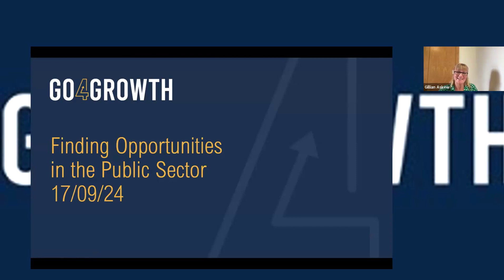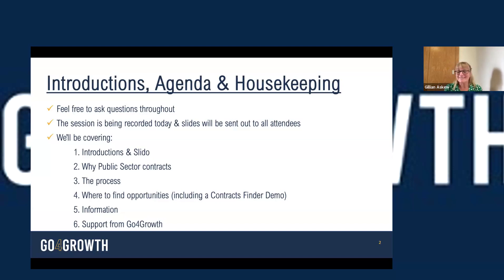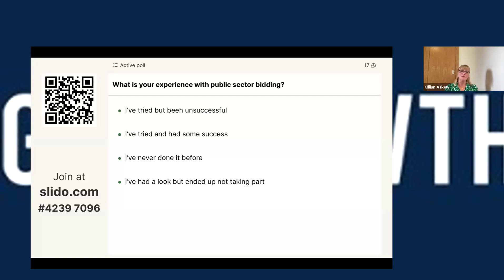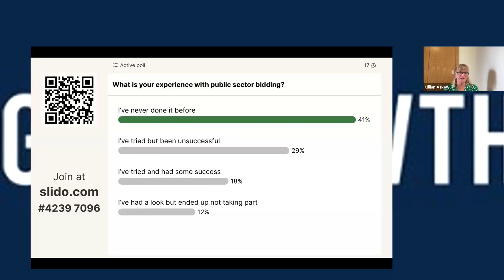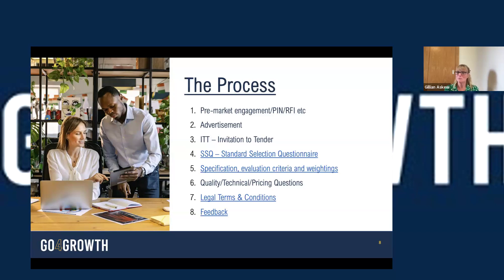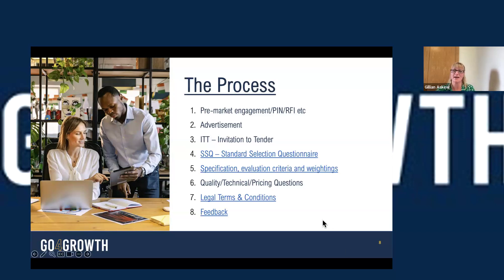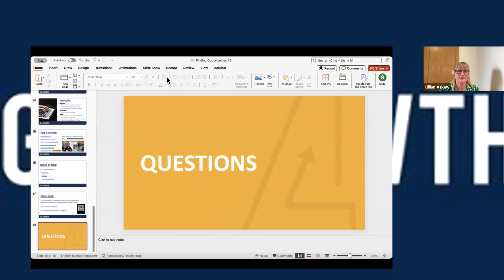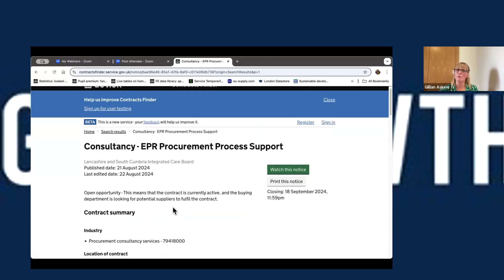Finding Opportunities in the Public Sector - 170924